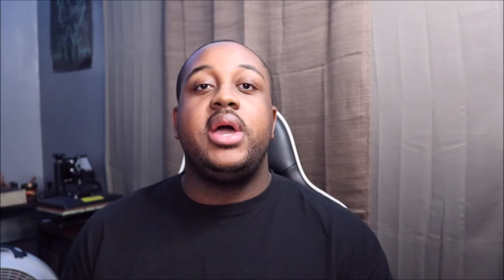Vlogmas Day 5 | How To Finance Vinyl Records